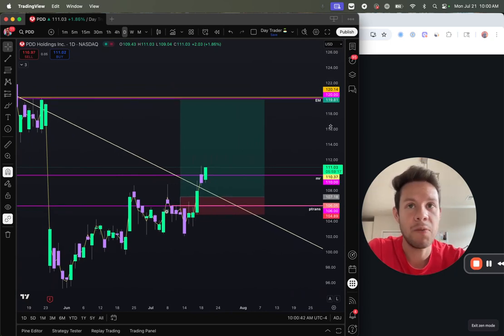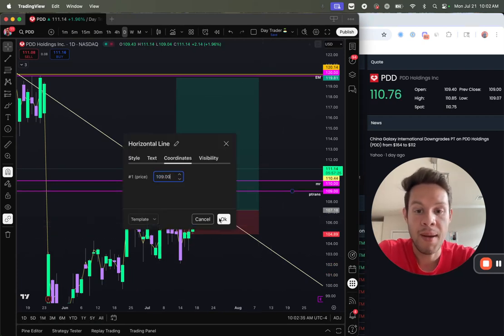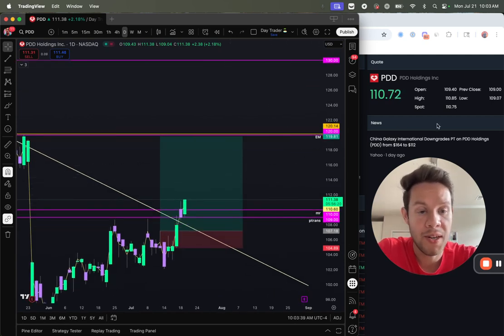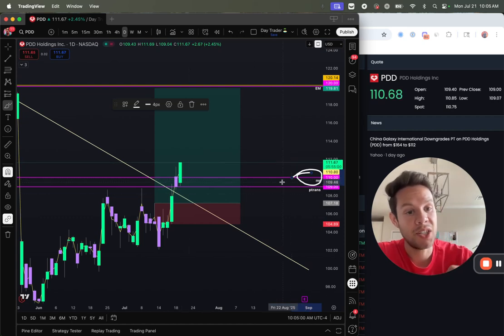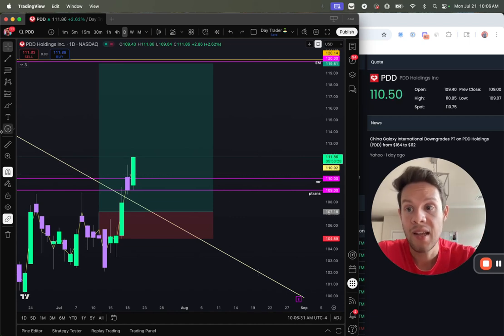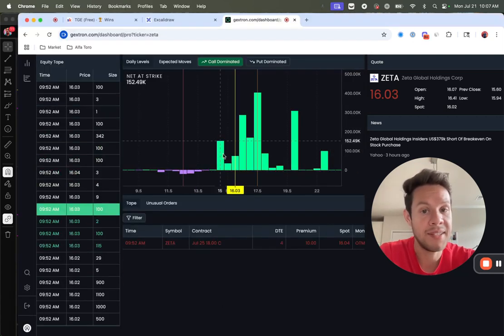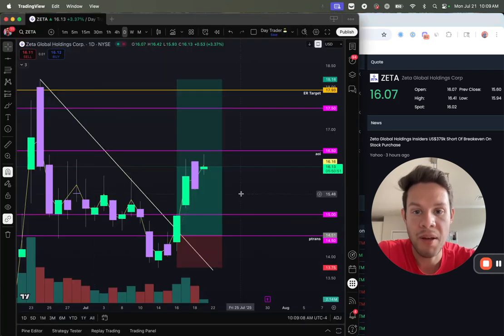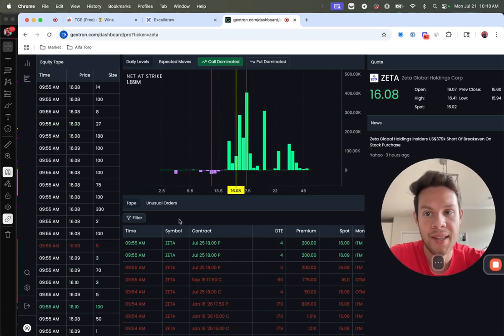The Only Support & Resistance Trading Strategy You’ll Ever Need "Like a Pro"